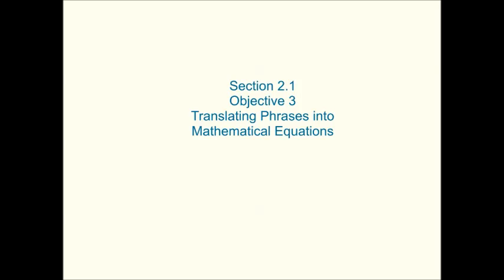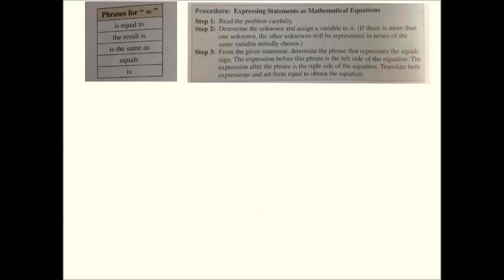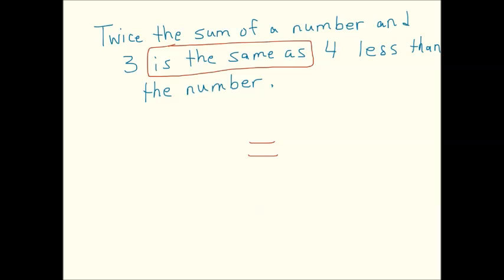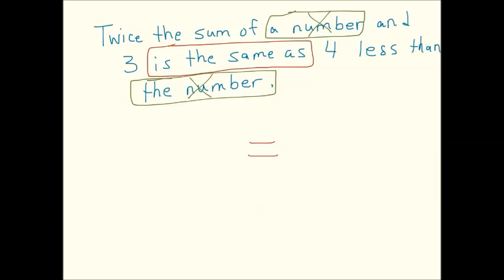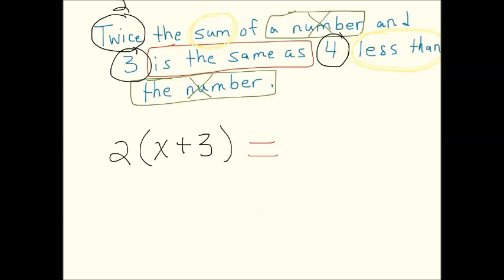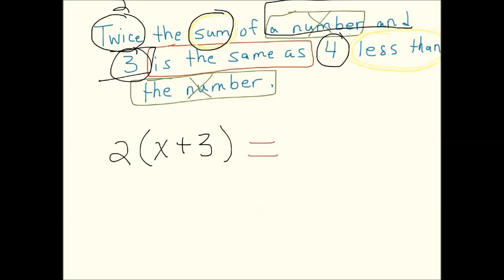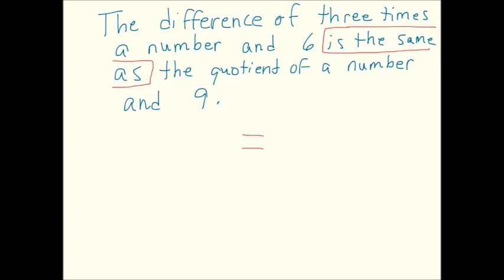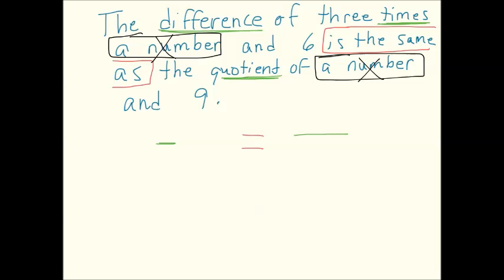2.1 Objective 3 - UPIKE MTH093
This is the video for 2.1 Objective 3 from the Hendricks/Chow textbook.